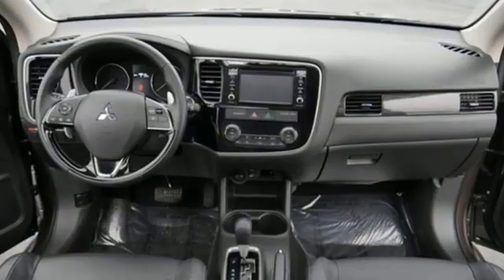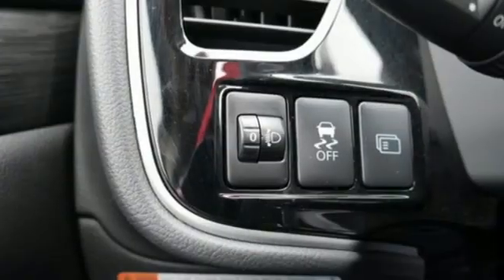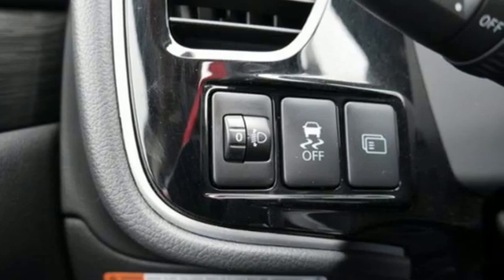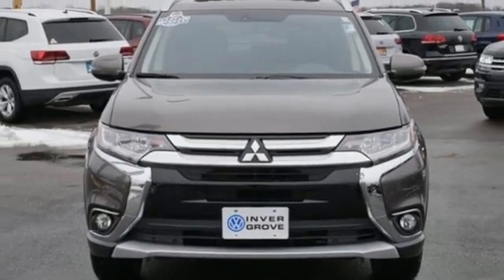Used 2016 Mitsubishi Outlander Saint Paul MN Minneapolis, MN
Year: 2016
Make: Mitsubishi
Model: Outlander
Trim: AWC 4dr GT 3.0L 6Cyl
Engine: 0 L V6 Cyl.
Transmission: 6-Speed A/T
Color: Quartz Brown Metallic
Interior: Black
Mileage: 19228
Stock #: G89363M
VIN: JA4JZ4AX8GZ022700

You know, the vehicle you drive says a lot about you. So does the dealership you buy from. Which is why you should get your grove on at Volkswagen of Inver Grove.

When you buy from Volkswagen of Inver Grove, you get seven days to make sure you absolutely LOVE your vehicle. If you don’t, bring it back and get a full refund. Plus, you get 30 days to trade it for something else, in case your situation changes. Volkswagen of Inver Grove wants you to be 100 percent satisfied with your ride.

If you haven’t checked out the new website, visit vwInverGrove.com and take a look. You’ll find incredible deals including online-only specials, plus schedule service, order parts, and find links to additional resources. You can also check us out on Facebook, where you’ll find the latest comments from satisfied customers. In fact, Volkswagen of Inver Grove was rated NUMBER ONE in customer service satisfaction. Find out why when you get your grove on and visit us right off 494 and South Robert it Inver Grove Heights.

Get Your Grove On, at Volkswagen of Inver Grove.
Address:
1325 50th Street East